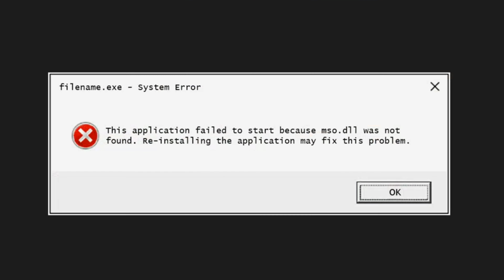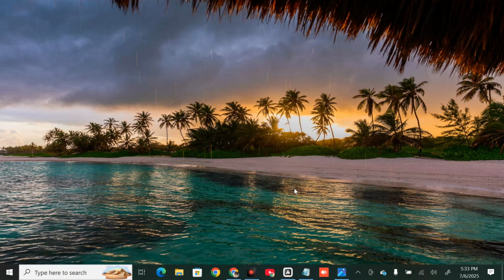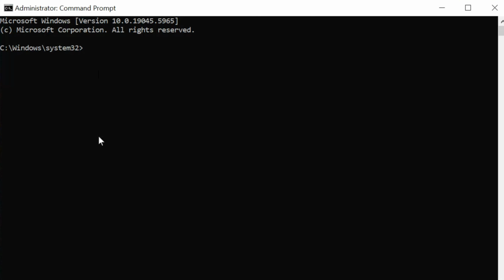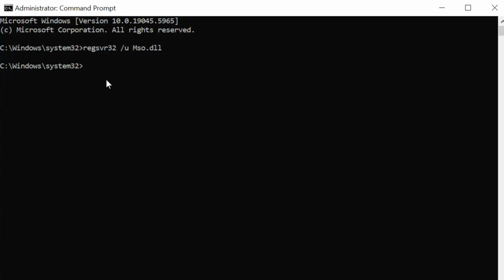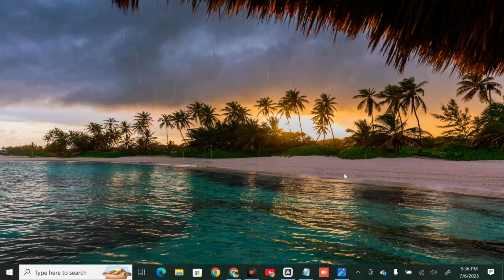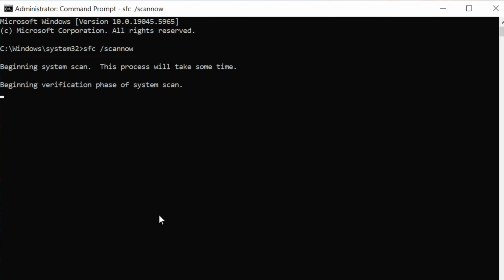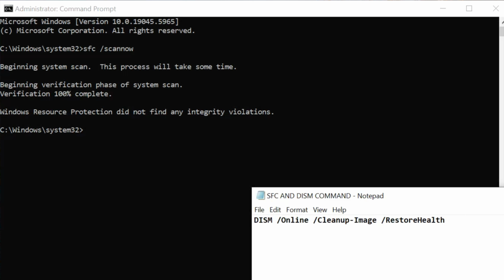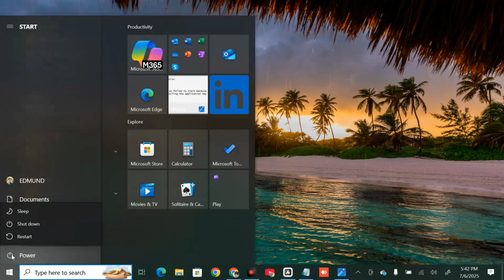Fix: Mso.dll Missing And Not Found Error in Windows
Dynamic Link Libraries (DLLs) are crucial components of the Windows operating system. DLL files contain code, data, and resources that multiple programs can use simultaneously. However, when a DLL file like Mso.dll is missing or not found, errors occur. These files can go missing due to various reasons, such as accidental deletion, corrupt files, or malware infections. When a program or a service tries to call upon the missing file, it fails to find it and hence, cannot execute the operations tied to that DLL.

Mso.dll is a vital DLL file associated with the Microsoft Office suite or Visual Studio. It includes important functions and modules used extensively by Microsoft Office applications such as Word, Excel, PowerPoint, and Outlook. Essentially, Mso.dll provides functionalities for office automation, spell-checking, data binding, and other office-related operations.

Re-Register The File:
1. Open Command Prompt as administrator again.
2. Copy and paste the following commands, pressing Enter after each: regsvr32 /u Mso.dll
regsvr32 Mso.dll.
3. Close down the Command Prompt and restart the computer.

Run SFC and DISM:
1. Type cmd in Windows search.
2. Right-click on Command Prompt and pick Run as administrator.
3. When User Account Control shows up, click Yes.
4. Use the following command lines, pressing Enter after each: sfc /scannow
5. After the scan is done, copy the following this commands, DISM /Online /Cleanup-Image /RestoreHealth and press Enter:
6. Restart your computer.